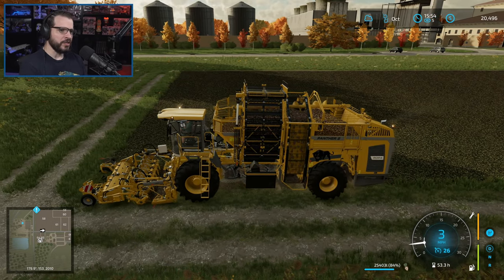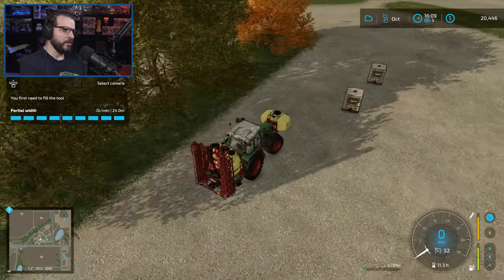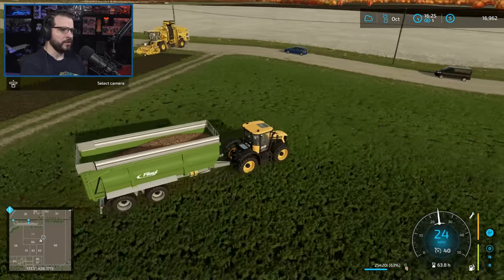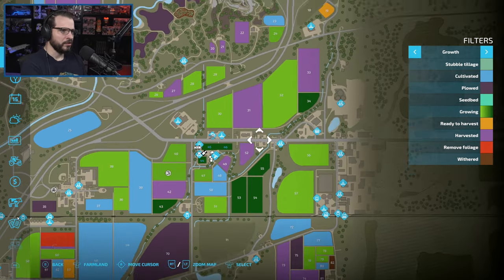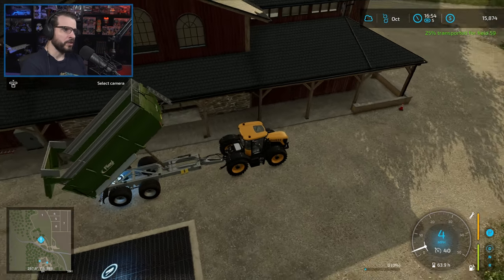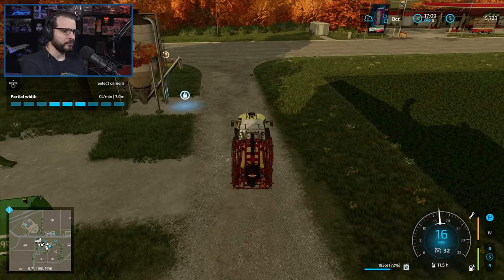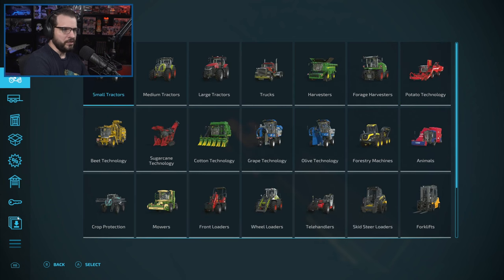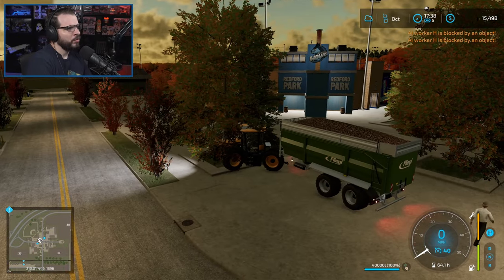FARMING SIMULATOR 22 - Start From Scratch - ELMCREEK MAP - Part 40 - FS22 LET'S PLAY